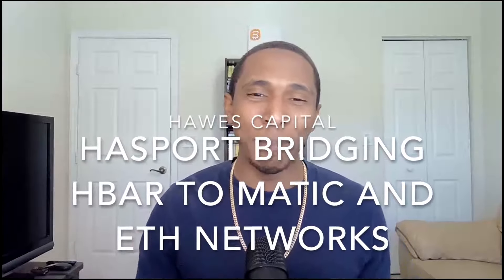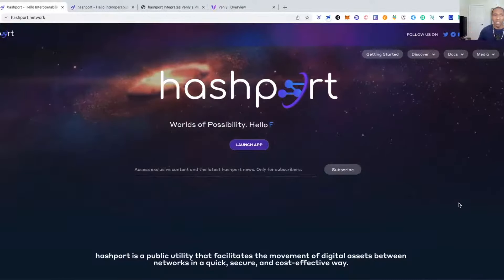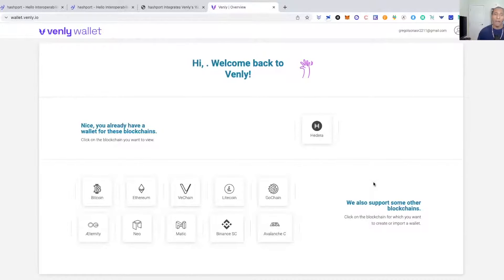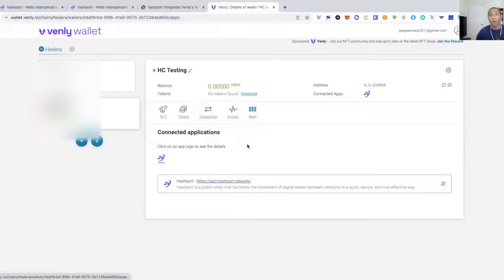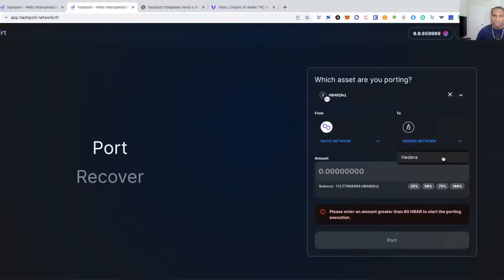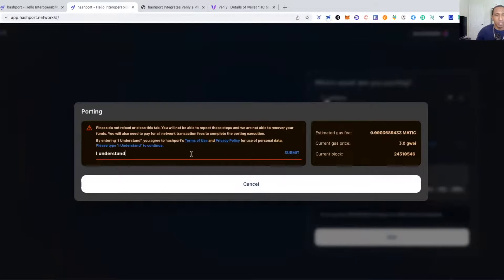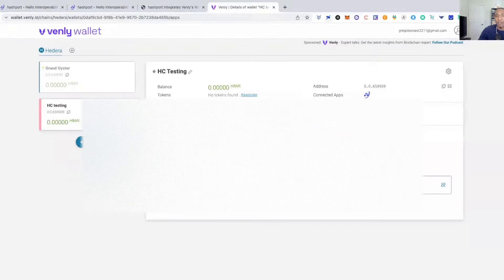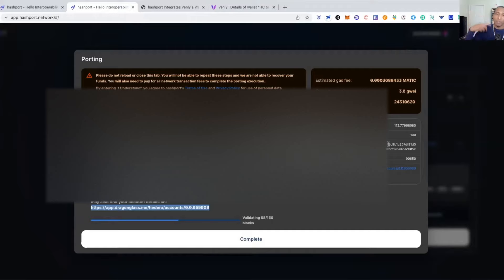Hashport how to use Hedera hbar bridge to and from Matic or Ethereum networks